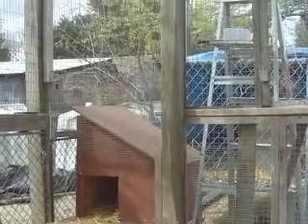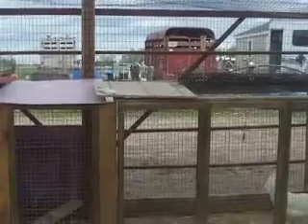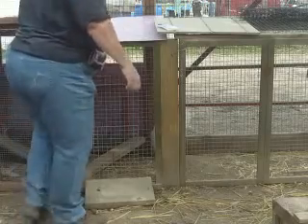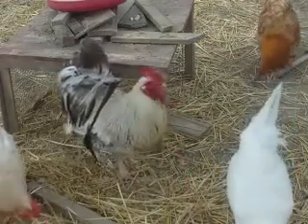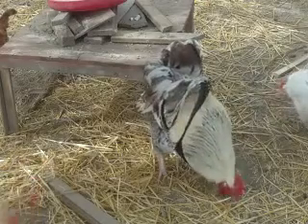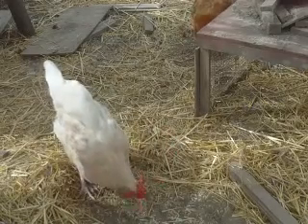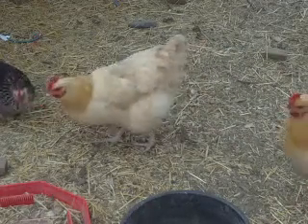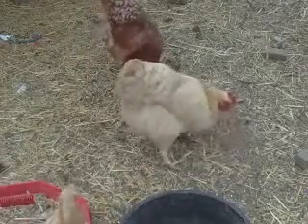Making Ready The Broody Pen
I had to put netting above the broody pen so all the girls would stay put. This time last year I had a well established broody by now.  The girls just are not cooperating. Hoping once the pen is finished and they are not disturbed as much that one of them will settle down.